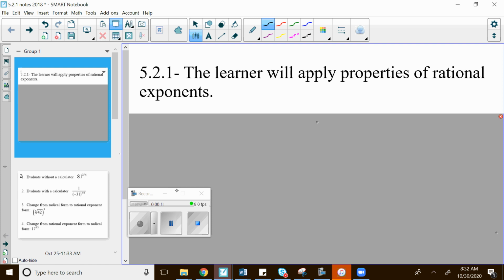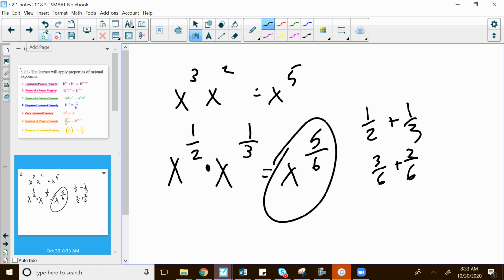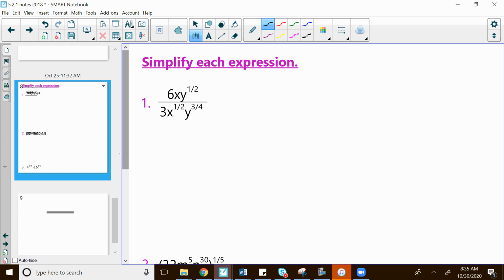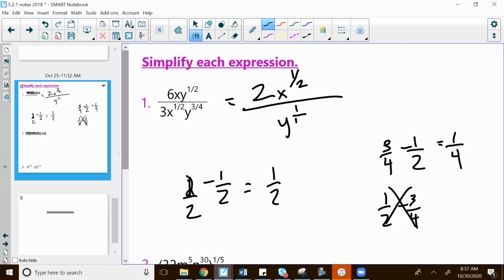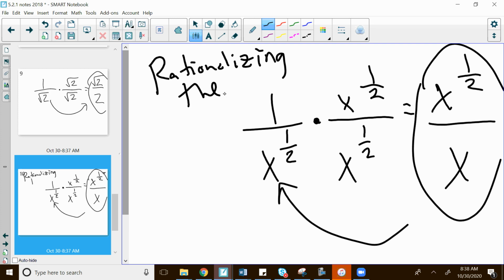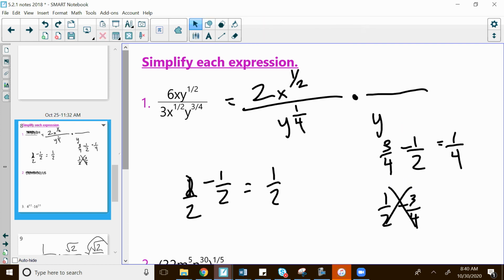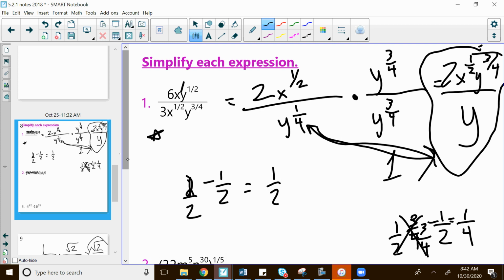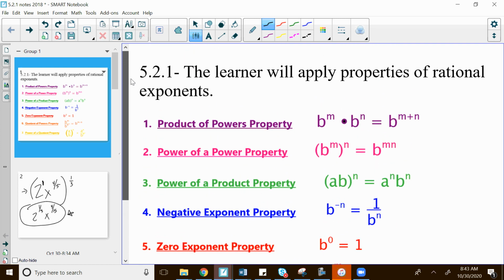5.2.1 video lesson